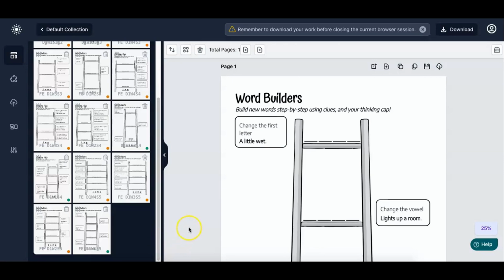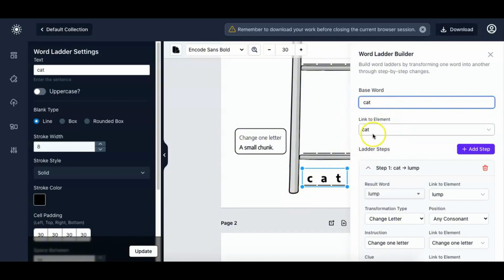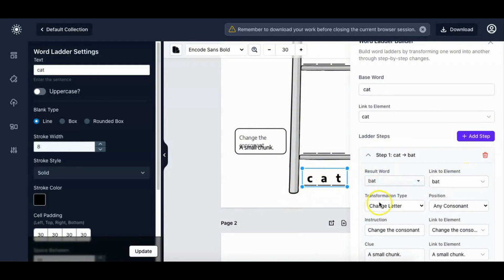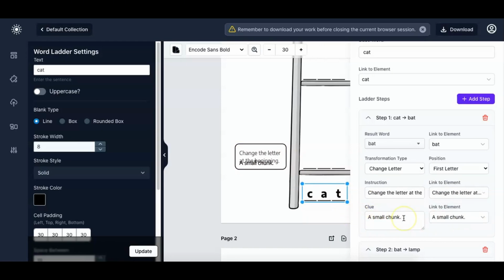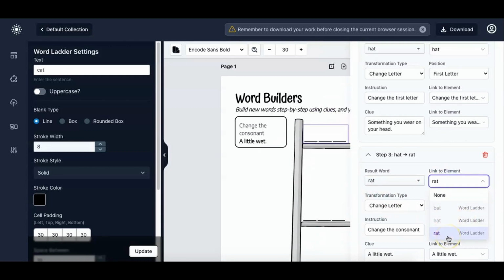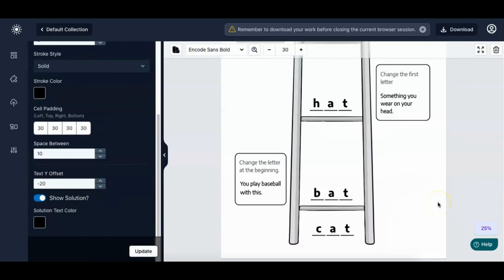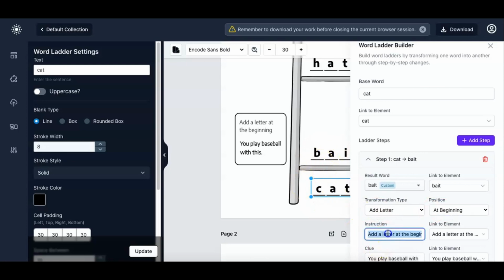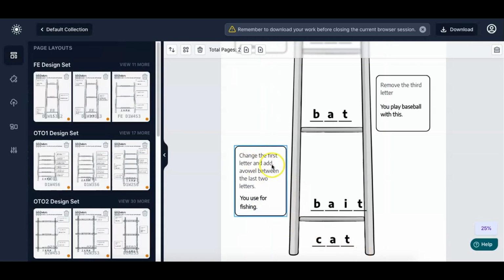Word Ladder Worksheets Generator - Customizing word ladders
👉  Click here to check the Word Ladder Worksheets Generator software:
👉  Don't miss my full Word Ladder Worksheets Generator review. I added a lot of valuable bonus packages at the end:
What is this Word Ladder Worksheets Generator?

Word Ladder Worksheets Generator is an easy-to-use, cloud-based app that helps you create exquisite, error-free word ladder activity books and worksheets that you can sell for years to come and profit from!

There’s nothing to download, nothing to install…

It’s all hosted in the cloud!

Log in from any internet-connected computer and follow the intuitive, step-by-step process to start building your Word Ladder books in minutes, not weeks or months.

You can now do this at scale.

Create full-length, polished word ladder books in just a few hours — a task that would have taken weeks or even required a whole production team.

With Word Ladder Worksheets Generator, you can finally compete head-to-head with premium publishing houses.

The books you create won’t look like they came from a solo indie publisher…

They’ll have the layout, clarity, and polish of a professionally designed product — the kind that stands out and sells on Amazon.

It’s like having your own in-house editorial and design team…

Without the overhead, the delays, or the risk.
-   All the hard work is done for you — just point, click, and create
-   Build top-quality Word Ladder books in minutes, not weeks
-   Includes professionally designed layouts with hand-drawn ladder illustrations
-   Tap into a high-demand, low-competition niche with massive potential
-   Auto-connect related words with innovative suggestions — no guesswork needed
-   Enjoy full manual control when you want complete creative freedom
-   No graphic design skills required — perfect for beginners
Creating and selling a word ladder workbook on Amazon KDP is SHOCKINGLY SIMPLE:

Step #1: Create a word ladder activity

Making a word ladder activity is easier than you think. Pick a starting word and transform it step-by-step into a new word, changing one letter at a time or whatever other pattern you would like to follow.

Step #2: Stack more activity pages into a whole book.

Just repeat the process to create more activity pages. Build out 50, 75, or even 100 fun word ladder activity pages — and now you’ve got a complete activity book ready to go.

Step #3: Upload to Amazon KDP and start selling.

This is the fun part! You have done all the hard work. Now, upload your manuscript to KDP, along with a cover, and you're ready to start making sales. Every time someone buys your book, Amazon prints, ships, and supports the buyer, and you collect a royalty check.